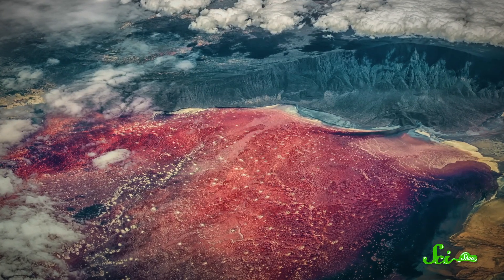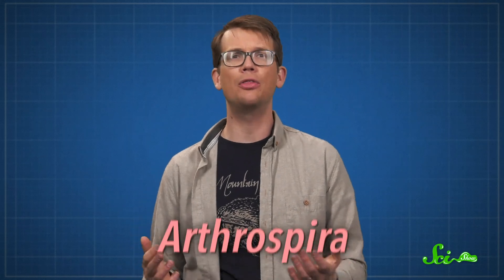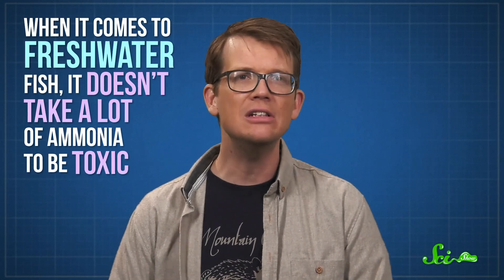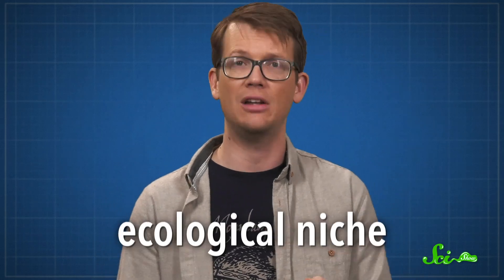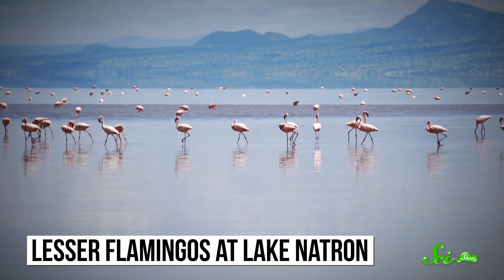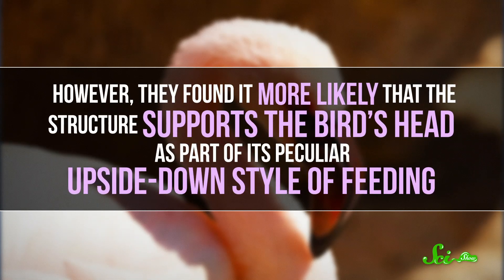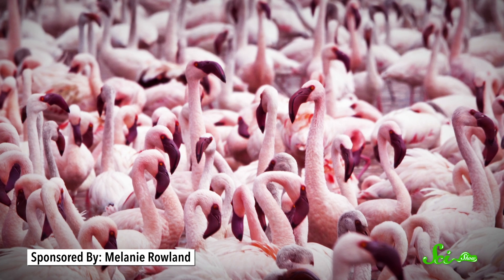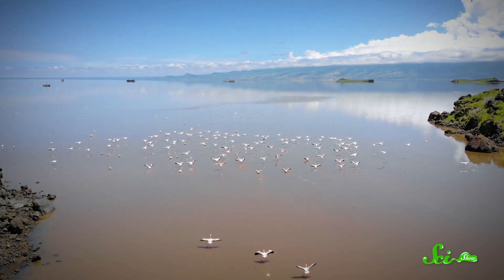The Unbelievably Tough Animals of Lake Natron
With its caustic red waters, Lake Natron doesn’t seem like the ideal place to call home.  But some creatures have evolved amazing adaptations that help them survive and thrive in this alkaline lake.